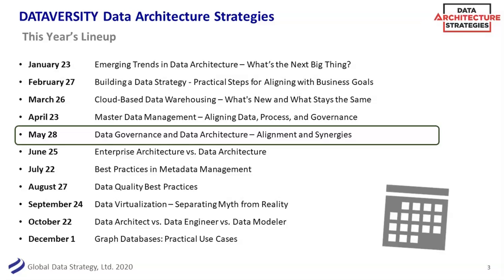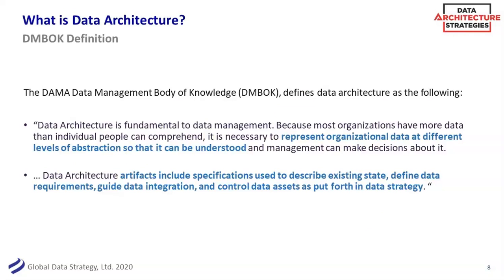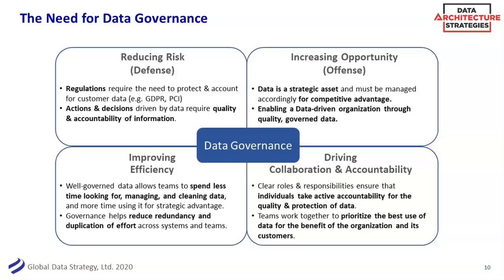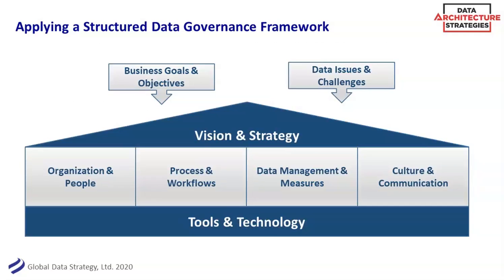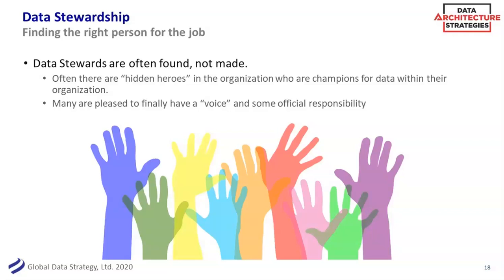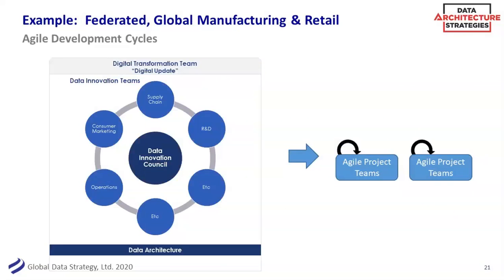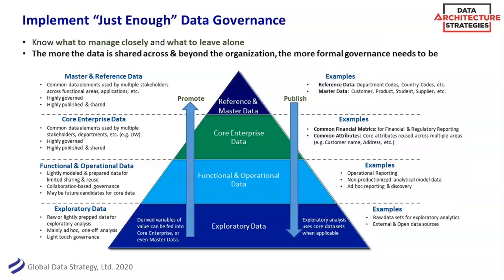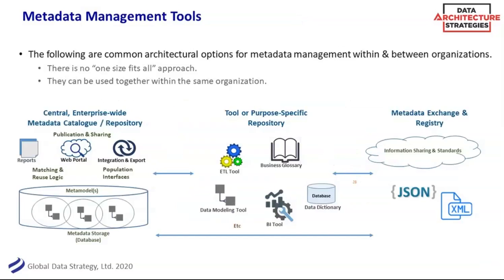DAS Webinar: Data Governance and Data Architecture – Alignment and Synergies